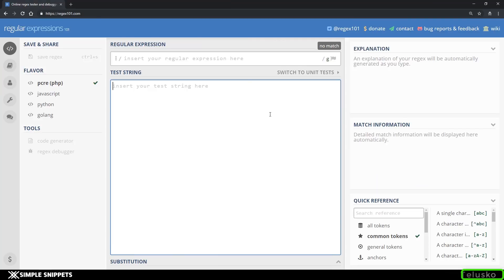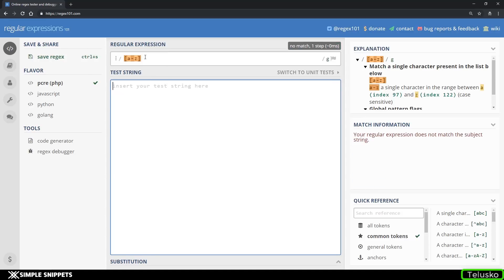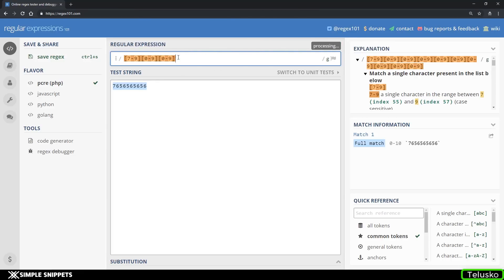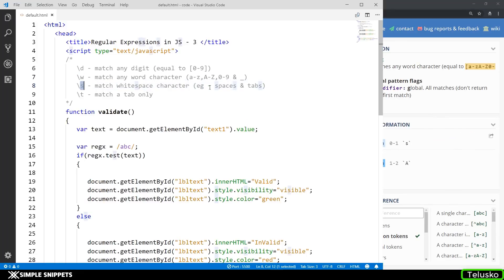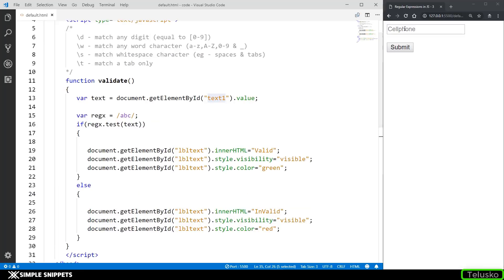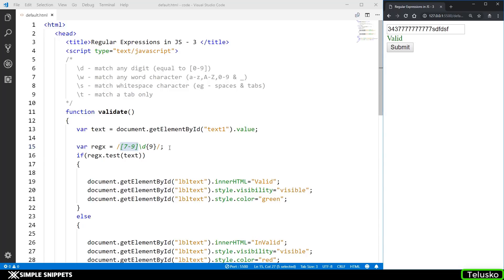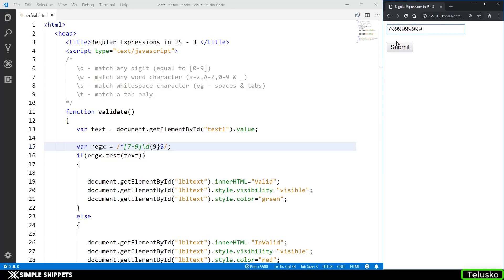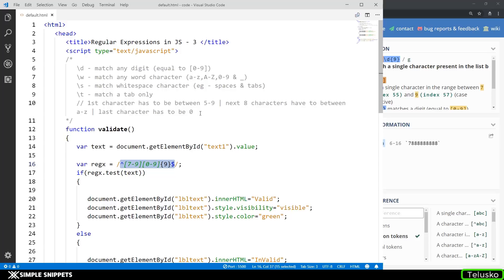#30 Mobile Number Validation in JavaScript using Regular Expression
In this video tutorial, we will understand repeating characters, special characters & perform mobile number validation.
A regular expression in JS is an object that describes a pattern of characters.
The JavaScript RegExp class represents regular expressions, and both String and RegExp define methods that use regular expressions to perform powerful pattern-matching and search-and-replace functions on text.